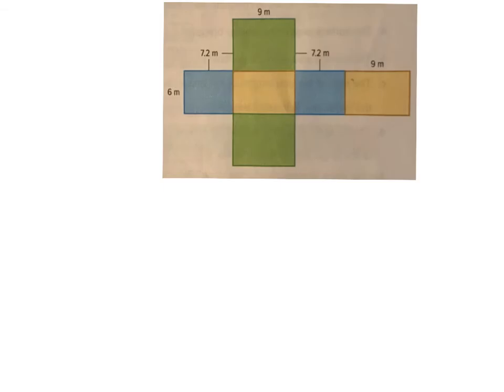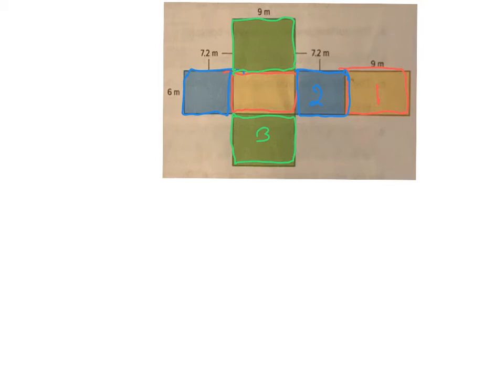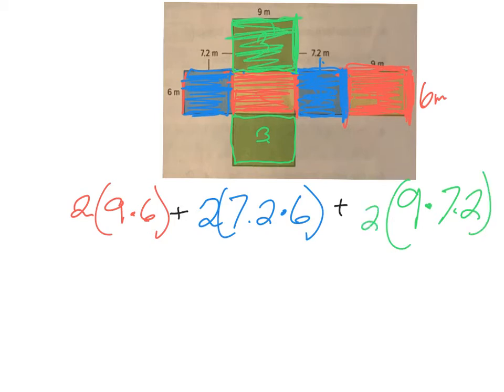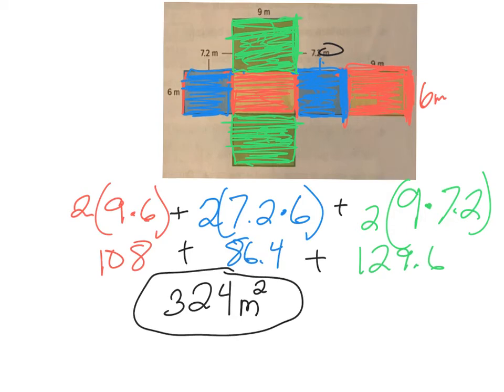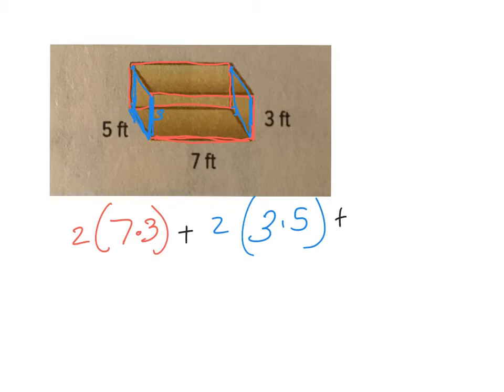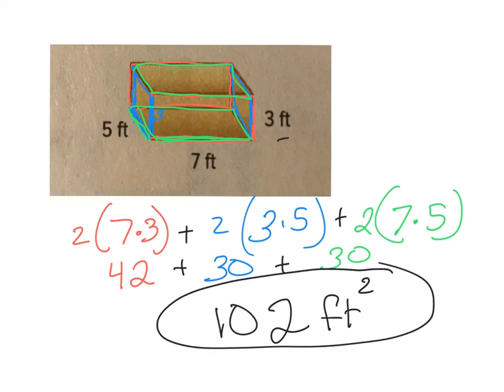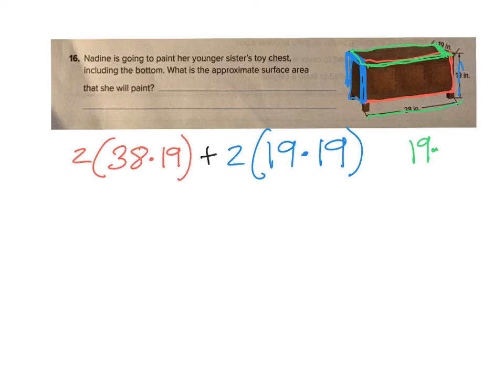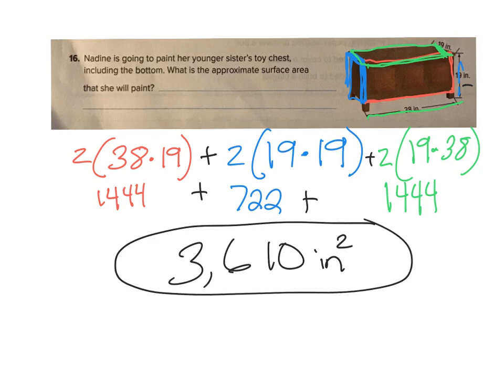surface area extra practice